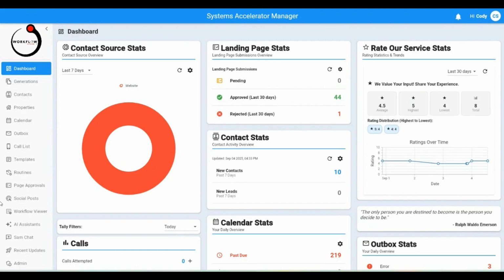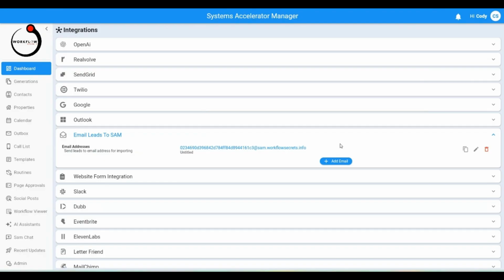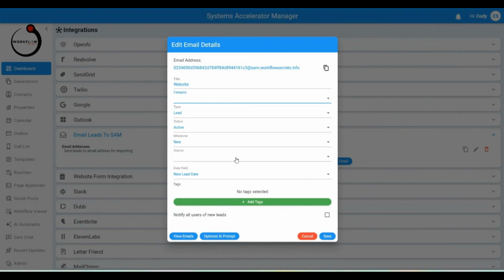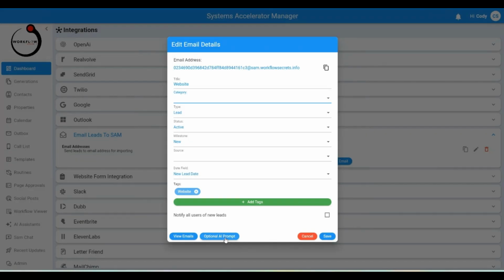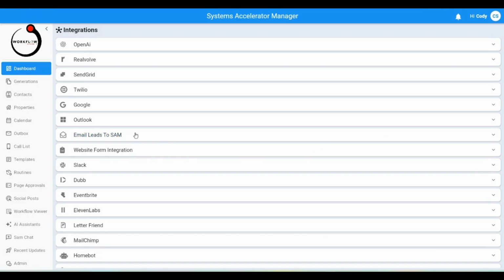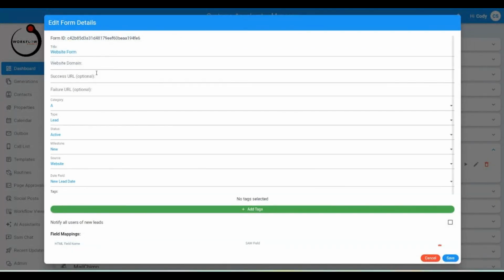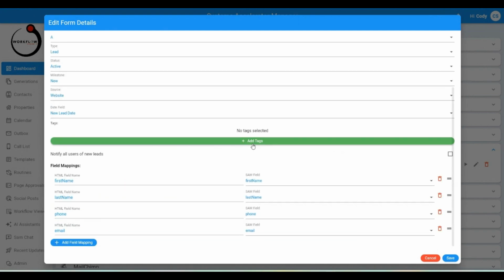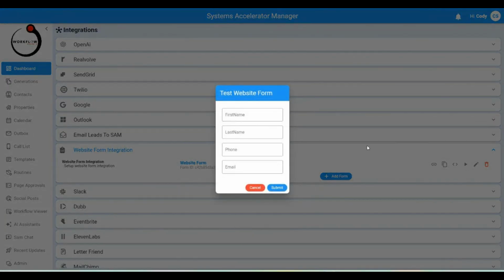Email 9: Ditch Copy/Paste - Auto-Forward Leads to SAM!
You’ve built systems and personalized SAM. Now let’s kill another time-waster: copying leads from your inbox or website. 😵‍💫 Let’s automate that handoff!

Today’s Focus: Turn Your Inbox + Website into Lead Machines
No more parsing tools or Zap-hassles - here’s how:
1️⃣ Email Leads to SAM: Forward alerts (e.g., Zillow, Google Ads) to a custom SAM email. Customize Type, Status, Source, and Tags (e.g., “Zillow Lead”). AI can even pull addresses/notes.
2️⃣ Website Form Integration: Embed a SAM form on your site. Set Status, Tags, and field mapping (e.g., email = email) for instant contacts.

Set Up (5 mins)
Click initials (top-right) → Integrations:
Add Email or Form.
Customize Type, Status, Source, Tags, Save.
📧 Forward rules (Gmail/Outlook) or 🌐 Embed HTML/Form ID on your site (e.g., WordPress).